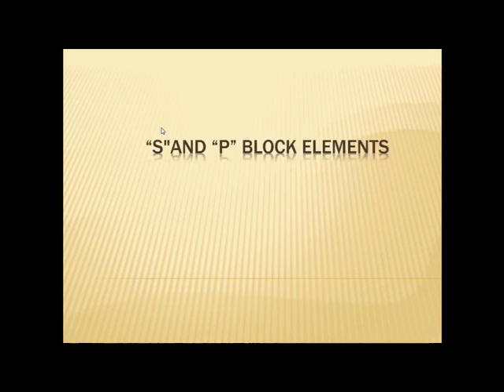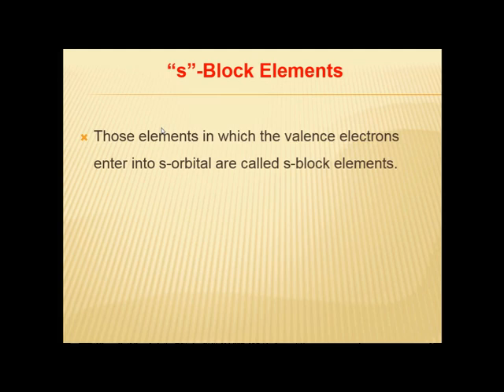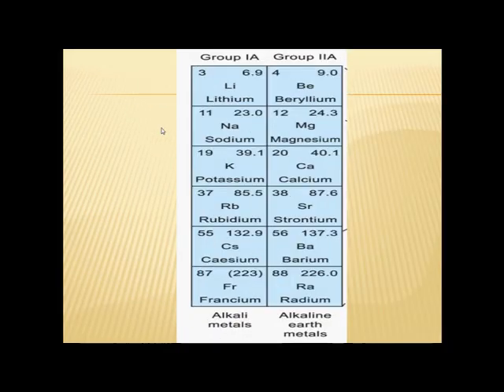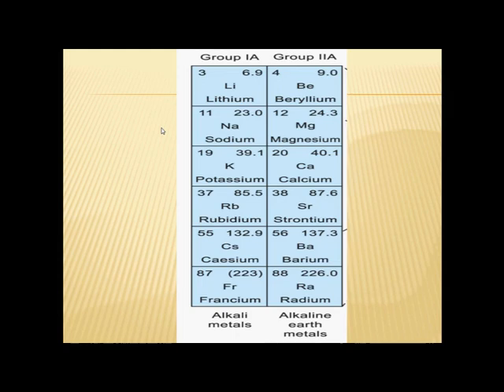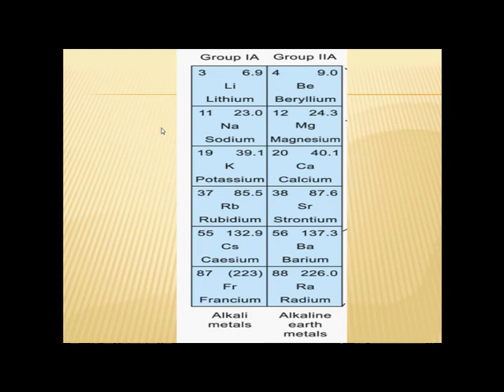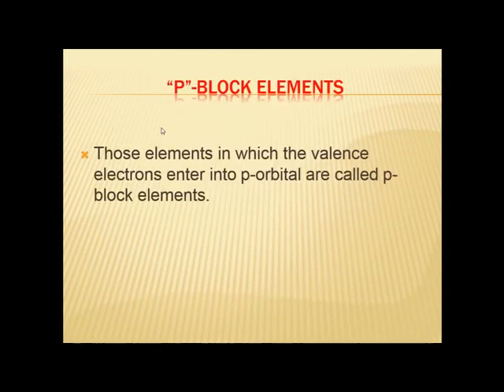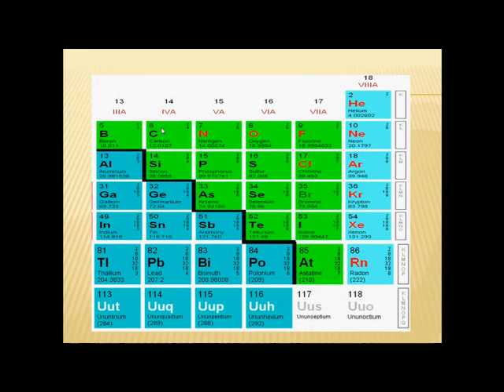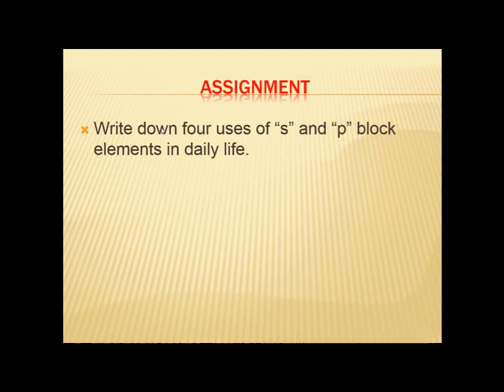S And P Block Elements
XII-Chemistry Topic: S And P Block Elements
By Associate Professor KDK